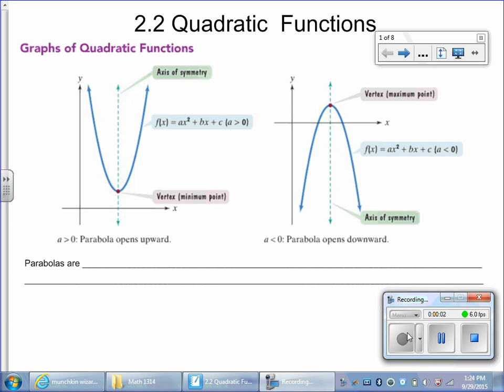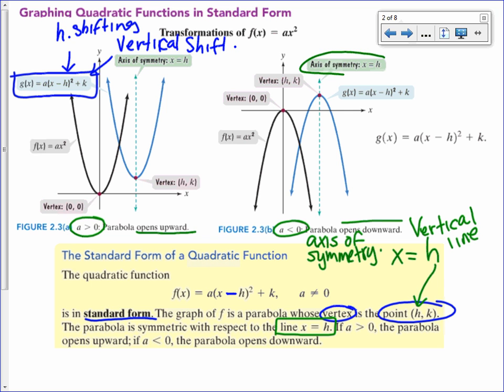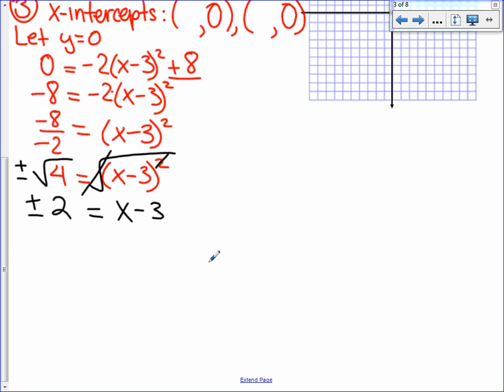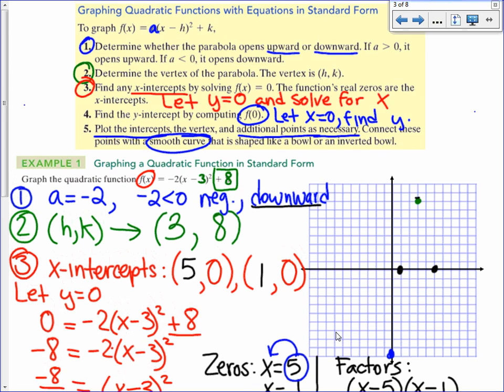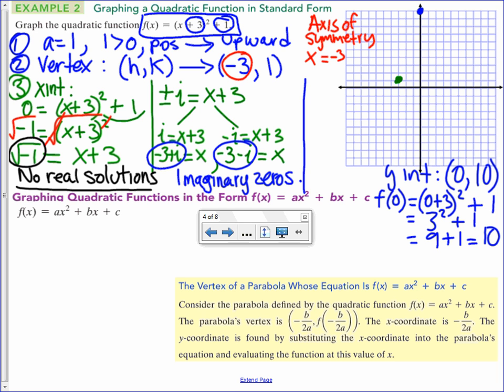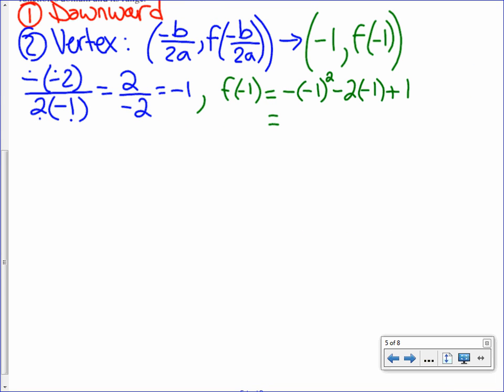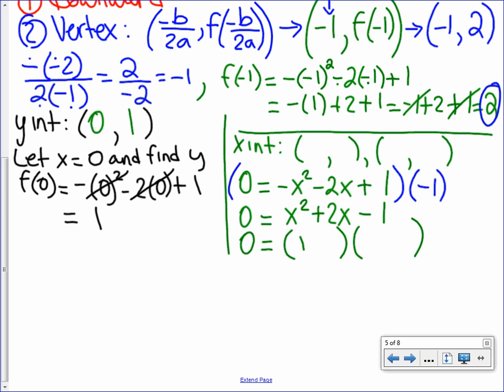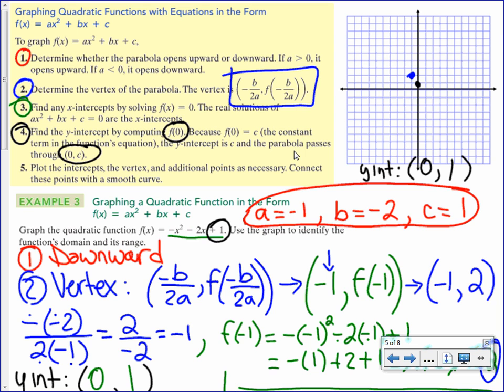2.2 Quadratic Functions PART I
Dual Credit Precalculus lecture from 09/29 (B day) or 09/28 (A day)